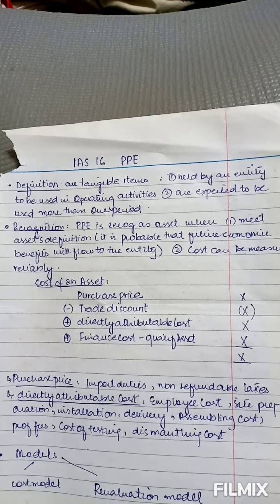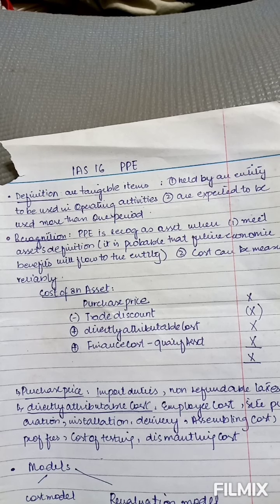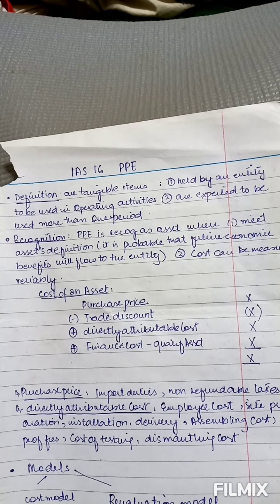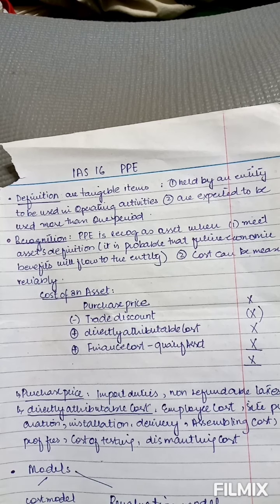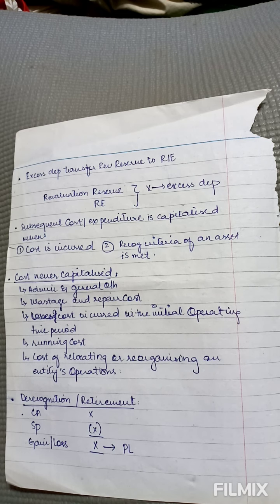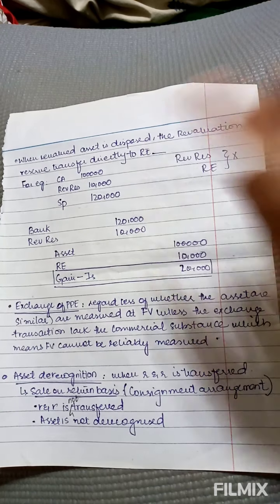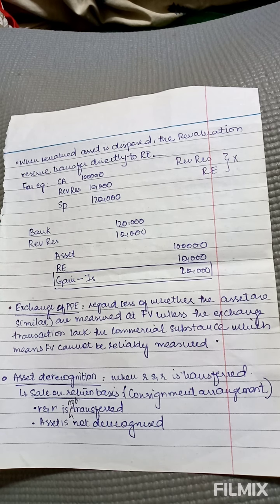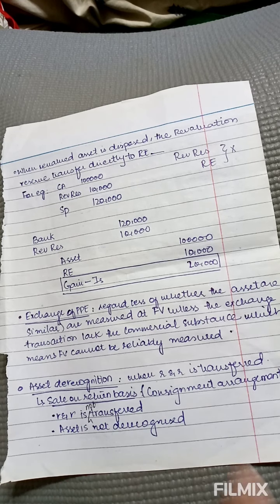IAS 16 property,plant and equipment review-podcast